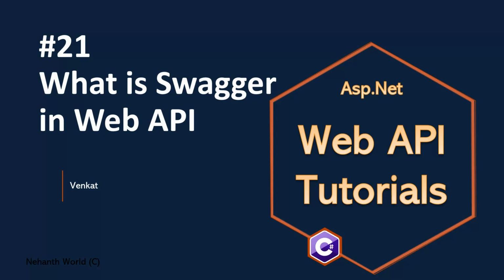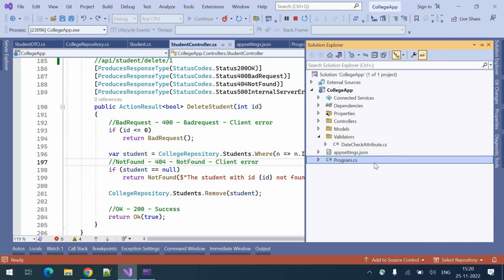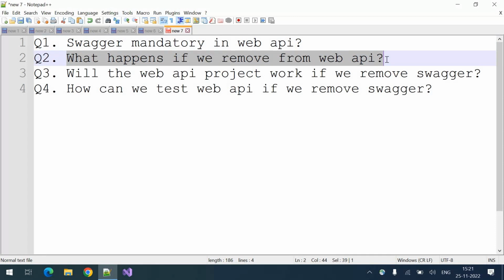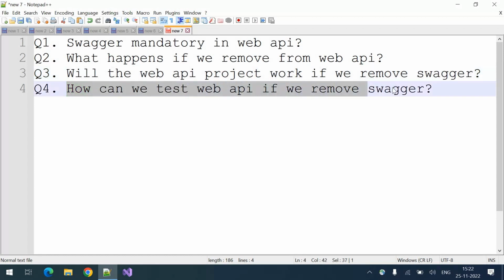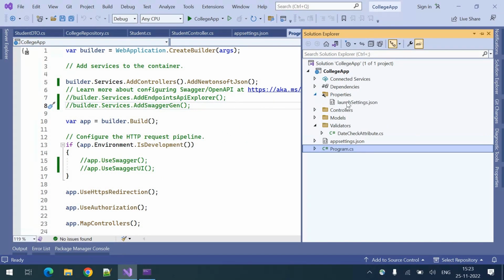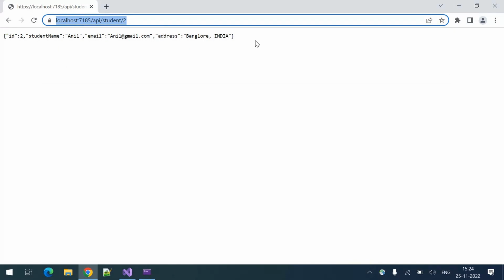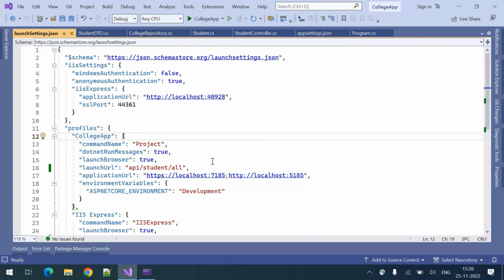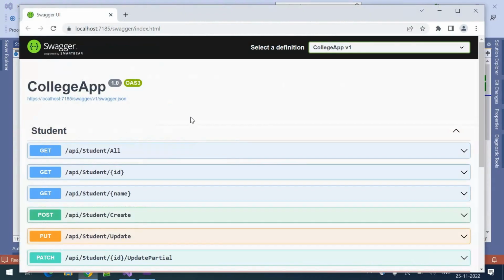Part 21 What is Swagger in Web/REST API 7.0 || Asp.Net Core Web API Tutorials C#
Part 21 What is Swagger in Web/REST API || Asp.Net Core Web API Tutorials C# .net 6.0 .net 7.0
kudvenkat
WebGentle
Teddy Smith
Code Semantic
Technology Keeda
Clearcat .net
4 - CREATING OUR FIRST ASP.NET WEB API ( URDU / HINDI )
Teddy Smith

Clearcat .net
6. Repository pattern c# | repository pattern in asp.net core web api

Curious Drive